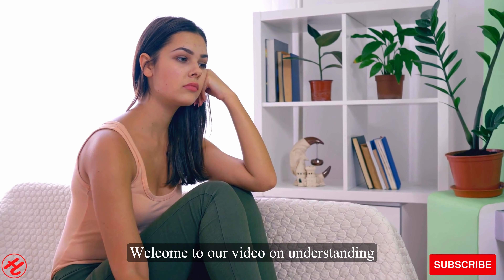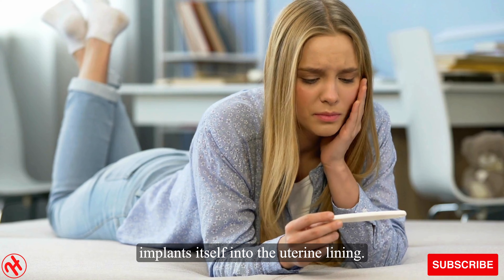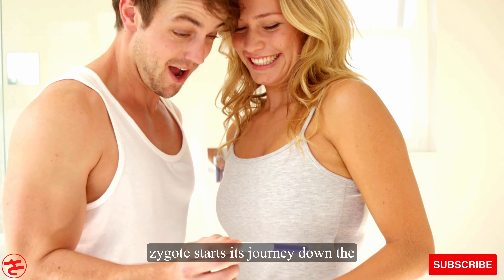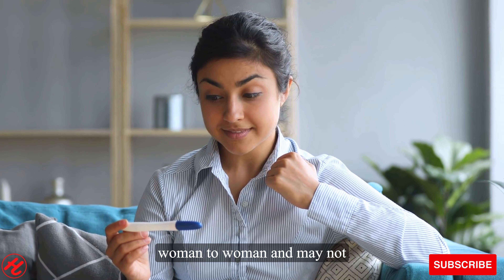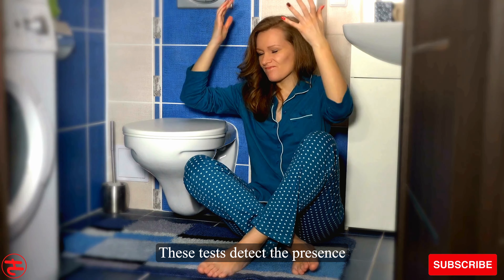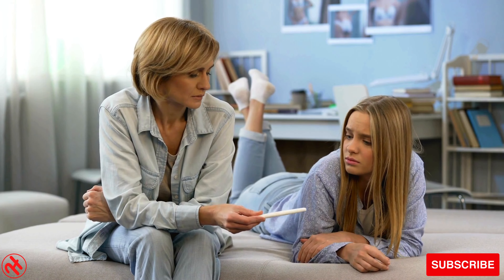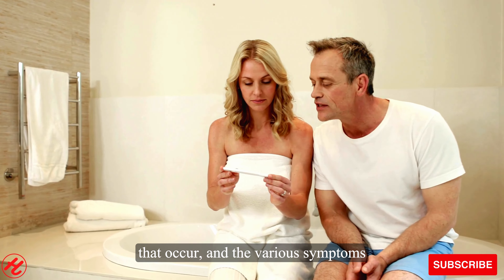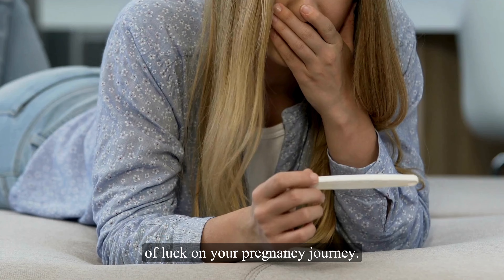Pregnancy Symptoms After Ovulation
In this informative video, we explore the various pregnancy symptoms that can occur after ovulation. We dive into the changes that happen in a woman's body during this time and discuss the significance of these symptoms. Join us as we unravel the mysteries of early pregnancy and provide valuable insights for those trying to conceive.